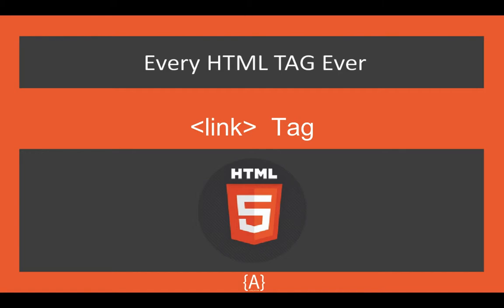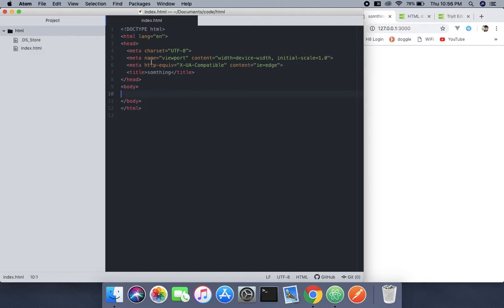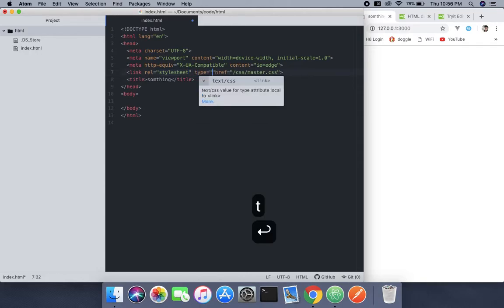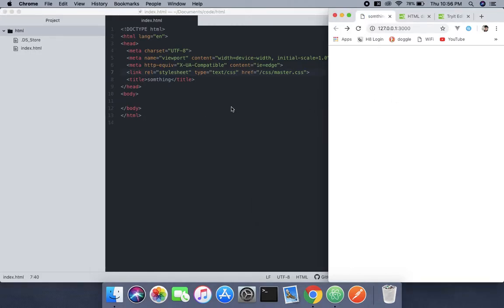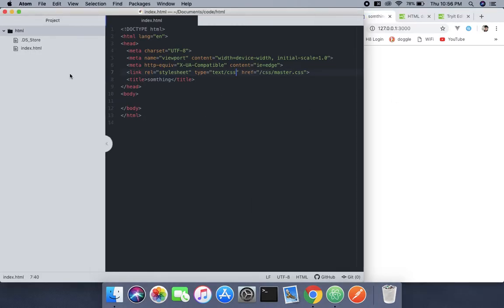HTML Tags - link tag HTML5